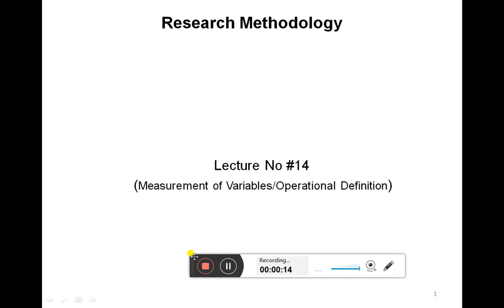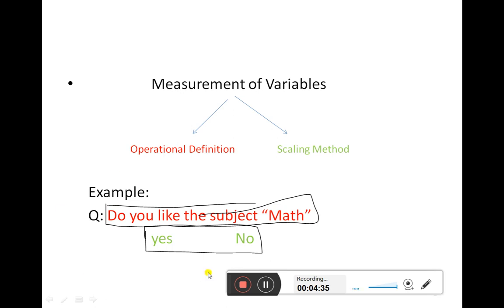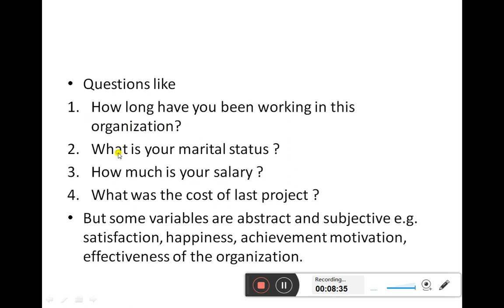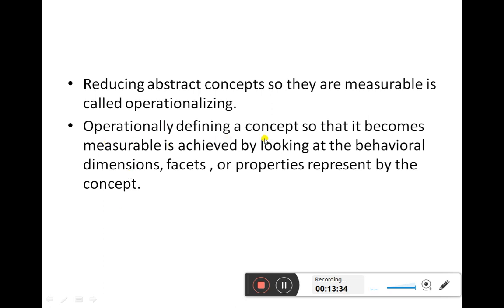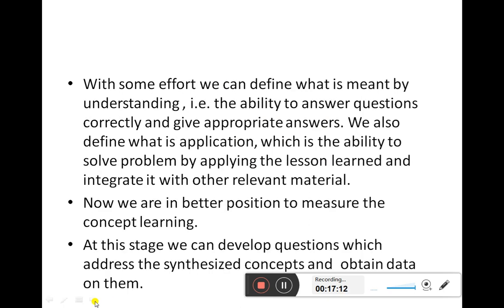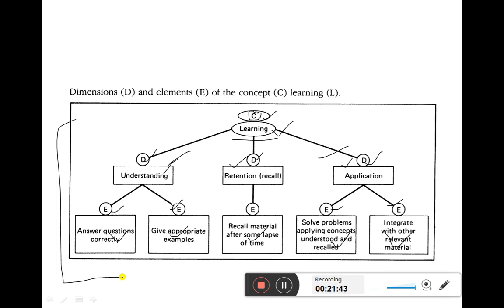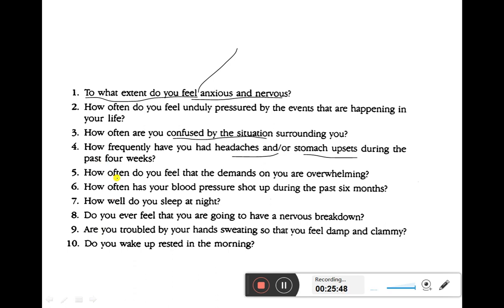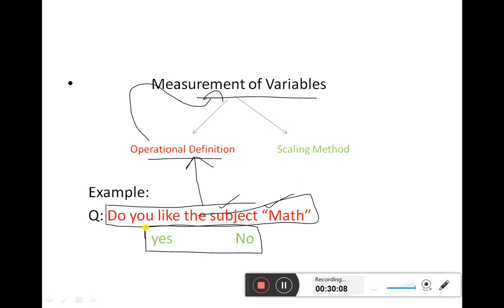Lecture#14 Measurement of variables